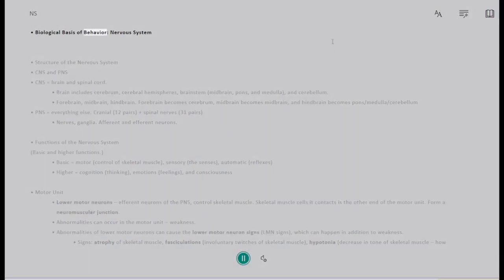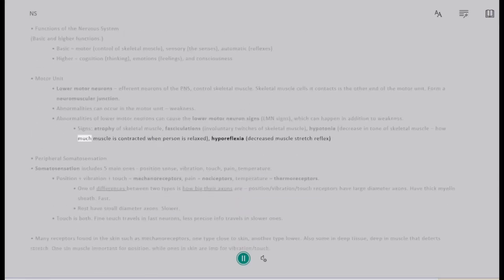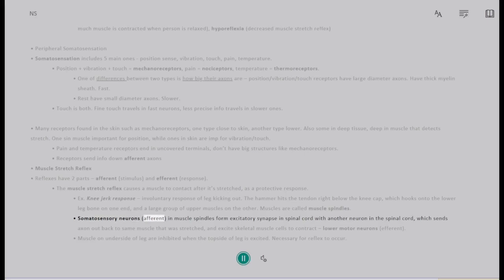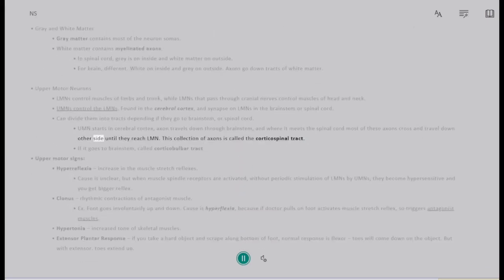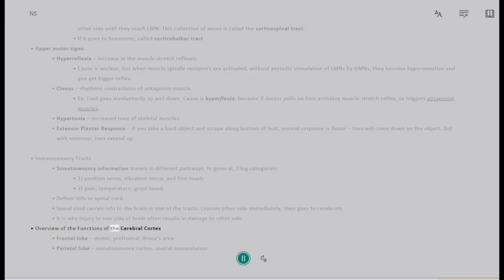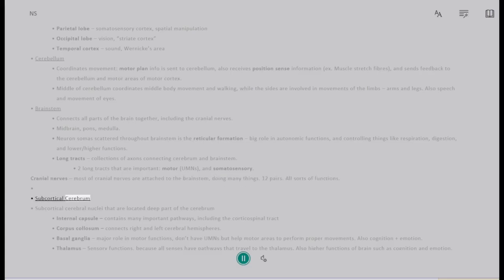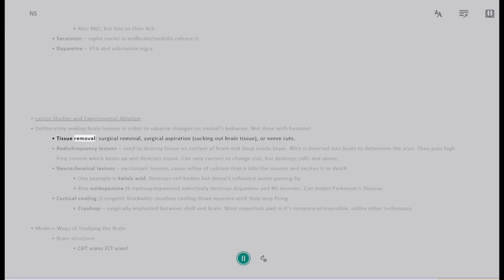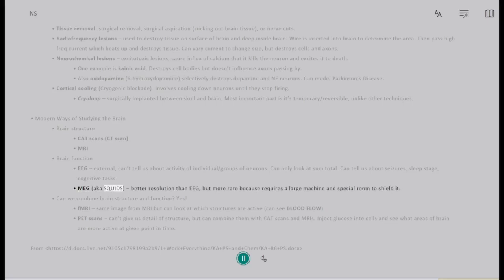B 01 NS